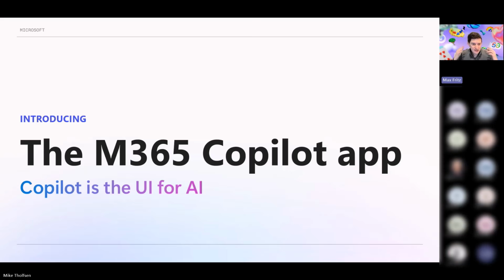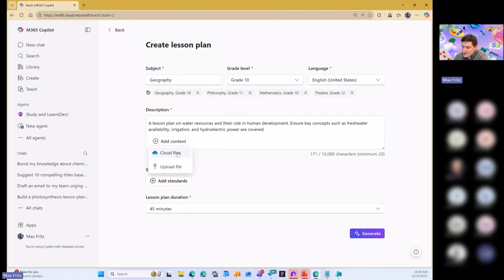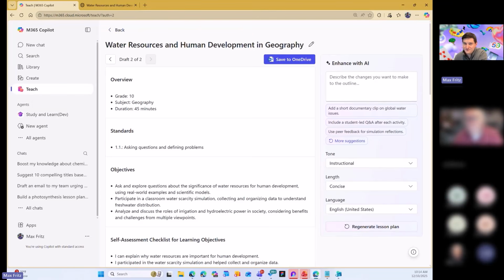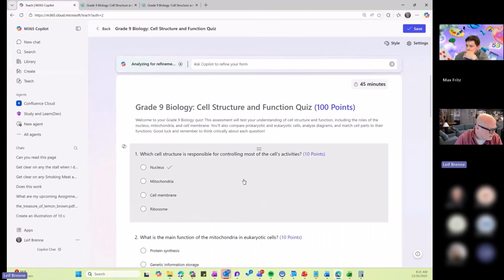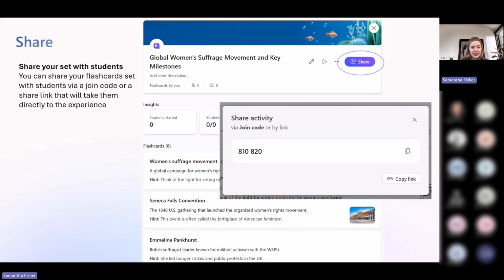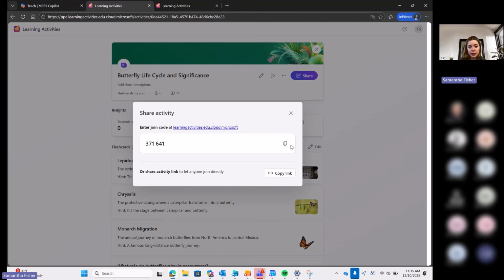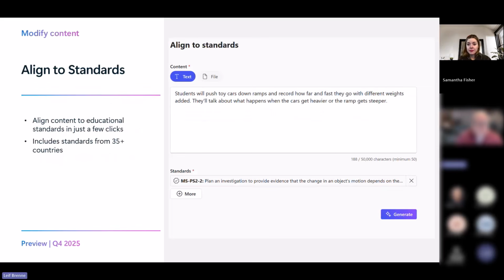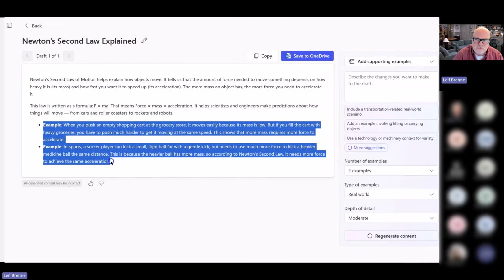Hands-On Session: How to use the Teach Module in Copilot 🎓 Available for all M365 Educators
This is a hands-on webinar training of how to use the Teach Module in the Microsoft 365 Copilot app. This is now available to ALL educators, regardless of license. The Product team walks through the new updates in detail and you can follow- along at home with your own M365 account - go to the Teach module directly

This training video includes:
✅ Lesson plans
✅ Copilot Quizzes
✅ Standards integration
✅ Learning Activities

Coming soon demos:
✅ Fill in the Blanks and Matching activities
✅ Modify existing content